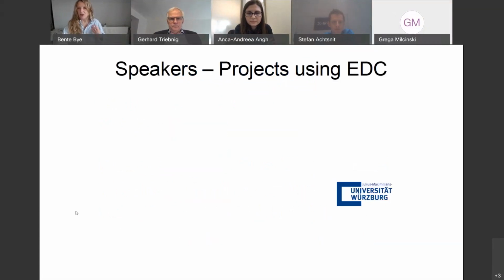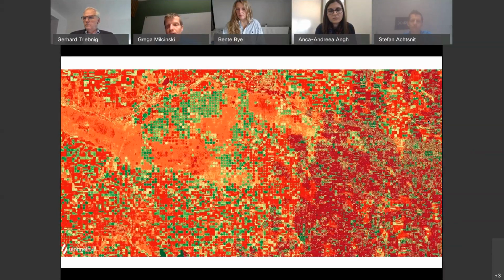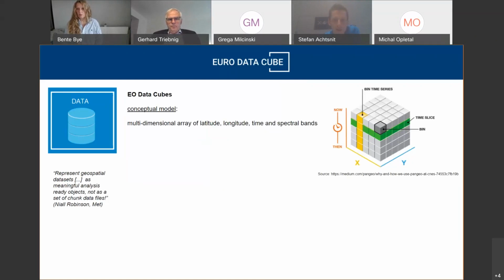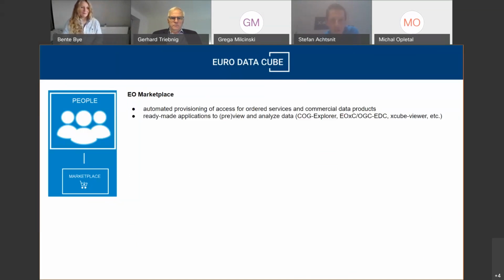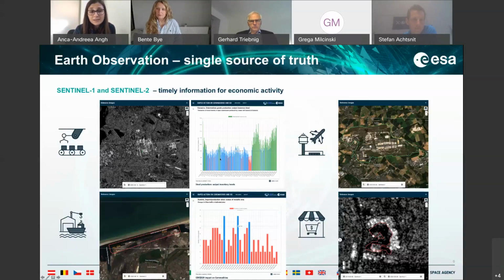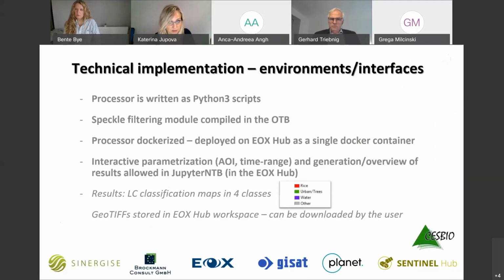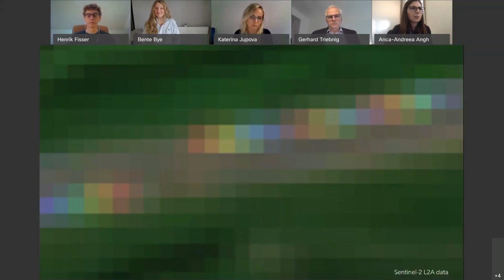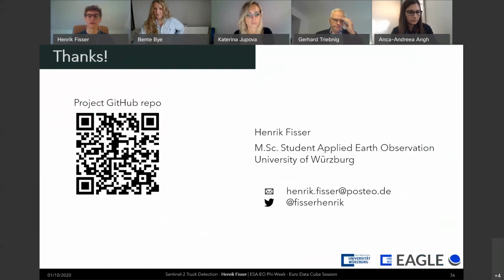Euro Data Cube - Furnishing the “EO Workplace” with Data and Tools for Effectiveness and Production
ESA EO Phi-Week 2020 Side Event, 1 October 2020